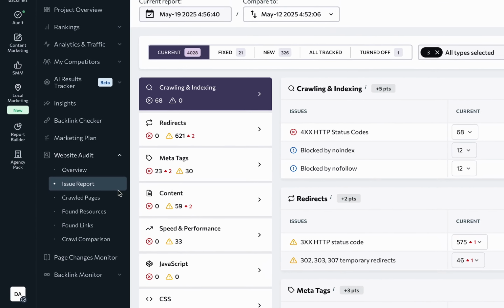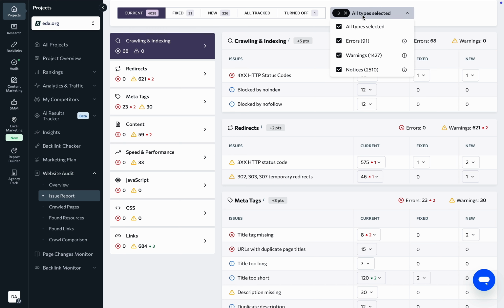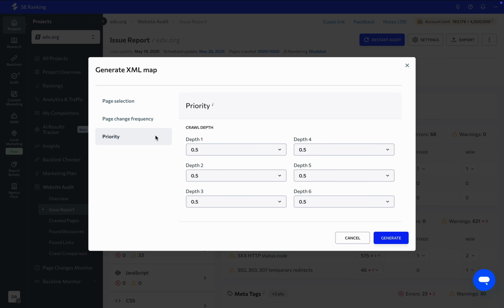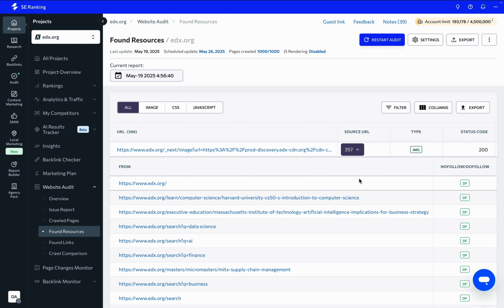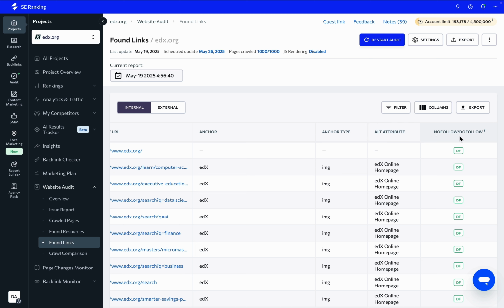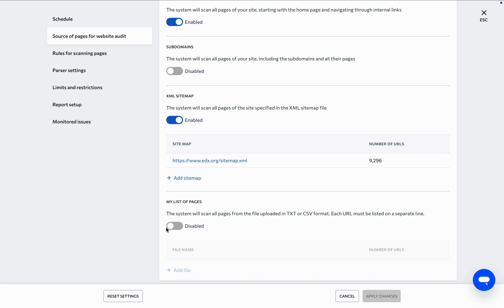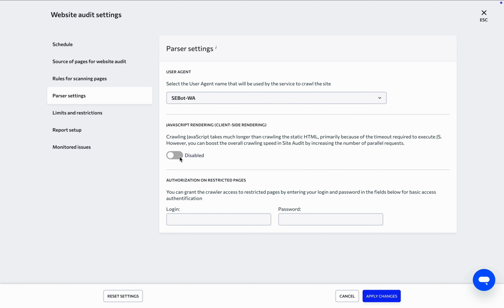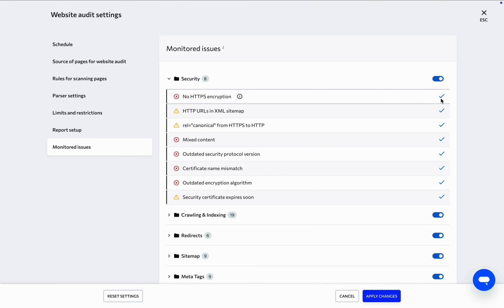In-depth guide to SE Ranking's Website Audit tool (full step-by-step walkthrough)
Ready to master technical SEO audits?
In this deep-dive tutorial, we’ll walk you through every section of SE Ranking’s Website Audit tool—step by step.

You’ll learn how to:
- Identify and fix over 110 SEO issues
- Use filters to focus on critical errors, warnings, and notices
- Analyze site structure, page performance, links, and resources
- Customize audit settings, scheduling, scan rules, and more
- Track progress with crawl comparisons and share professional reports

Whether you’re improving your own site or working on a client project, this walkthrough will help you get the most out of your SE Ranking audits.

Timestamps:
00:00 – Intro
00:18 – Issue Report
02:05 – Crawled Pages
02:49 – Found Resources
03:19 – Found Links
03:52 – Crawl Comparison
04:03 – Setting Options